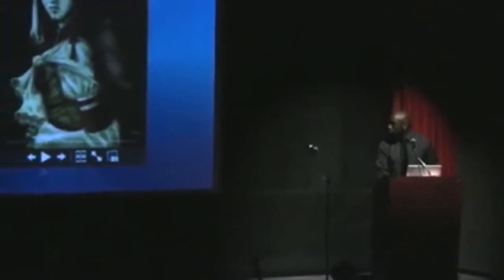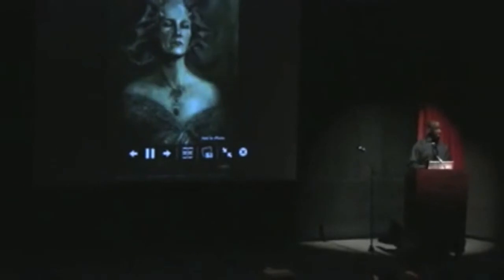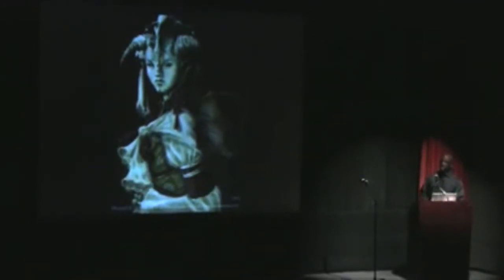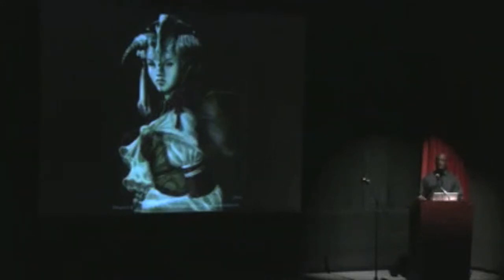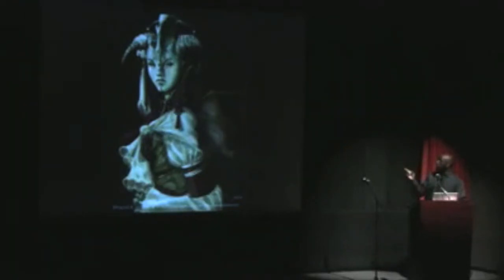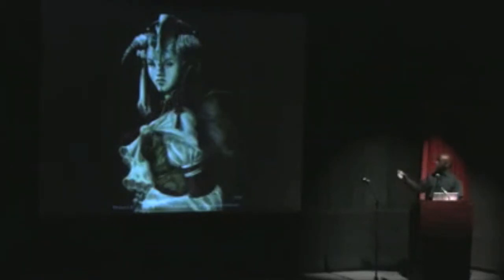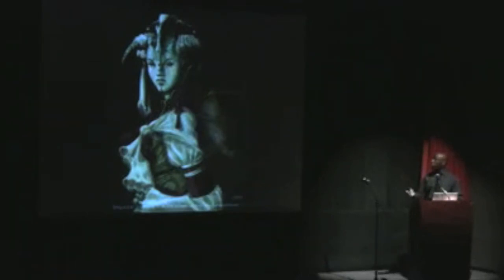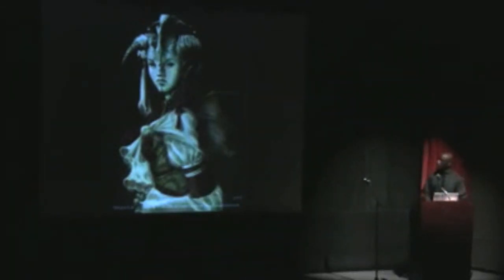Fall Tour Interactive 2010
An excerpt from Lamin Martin's presentation on illustration during the Fall Interactive Tour, hosted by Oddly Studios and held at the Art Gallery of Ontario.